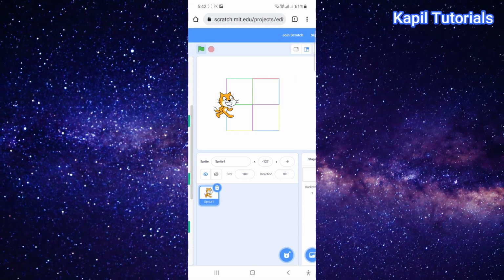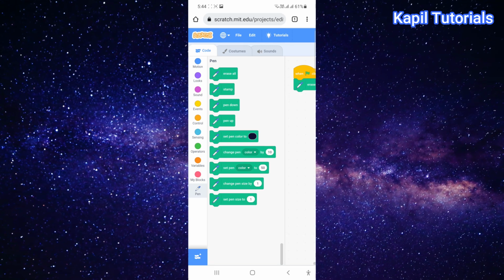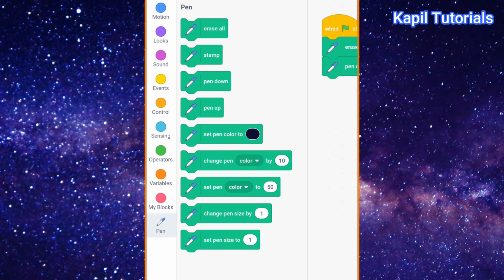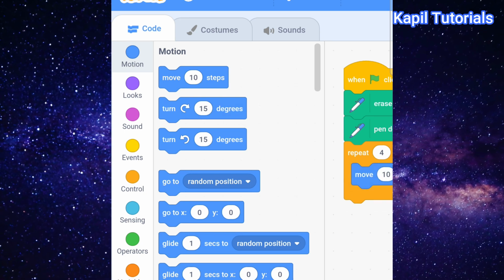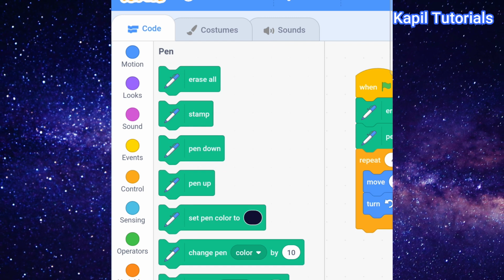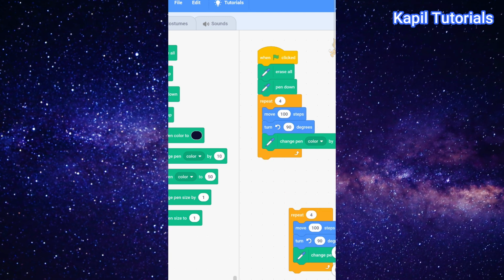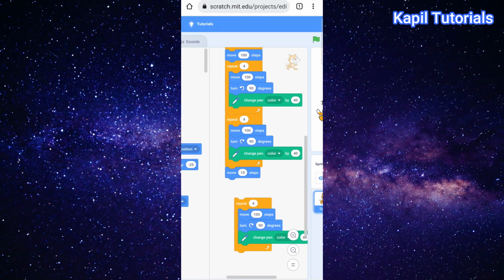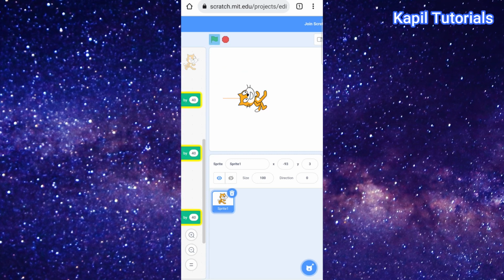Making Pattern of Squares using Scratch/ How to Make Pattern Of Squares ( Scratch Tutorial No - 36)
How to make pattern of Squares using Scratch Coding Language.